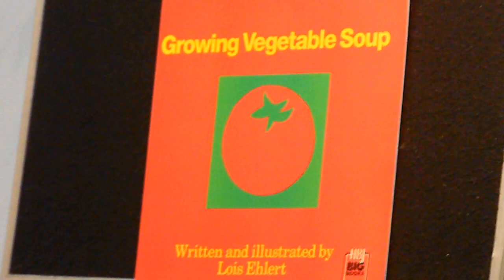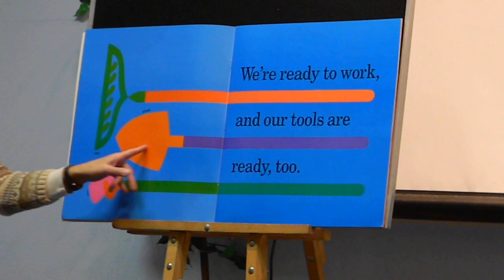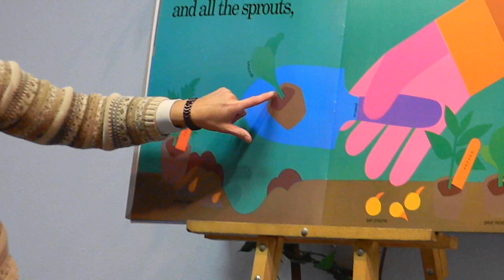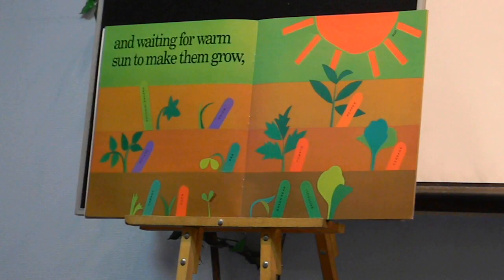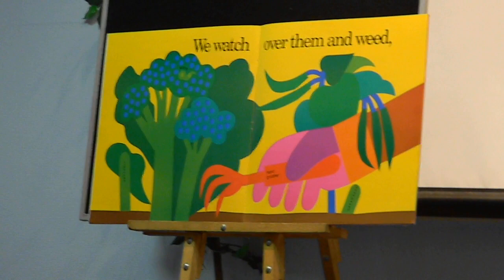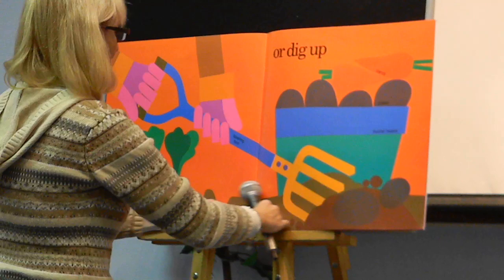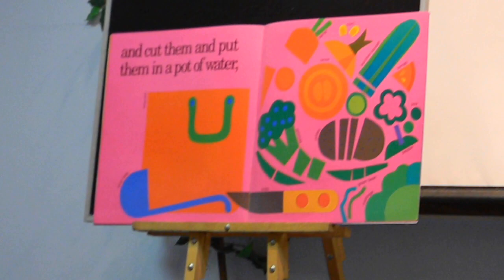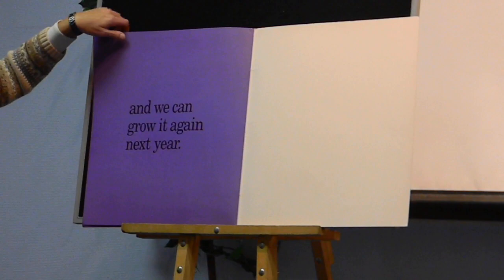Story Time for Kids - Growing Vegetable Soup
We are in the process of migrating all of our videos from this channel to our new channels.

We have stopped updating this old Youtube channel and it will be removed soon.

We have also rebuilt our website to make it more user friendly and mobile friendly We have recently added new interactive apps and videos for kids. Please visit our new website for all the programs. Your support means a lot to us.

Telly @kidsGoflash.com

for more interactive early education materials for toddlers, such as online audio flashcards, clickable word pictures, learning games, and videos for kids.